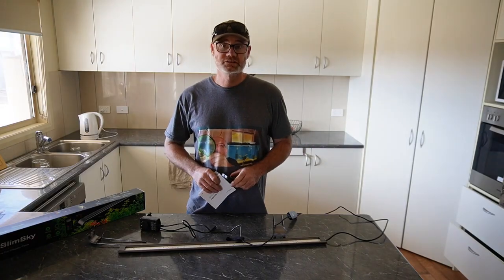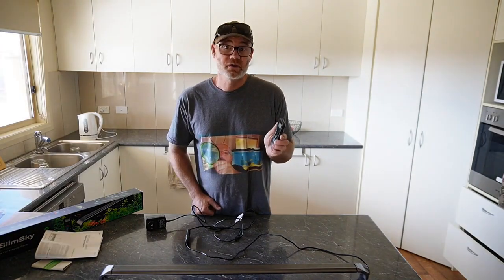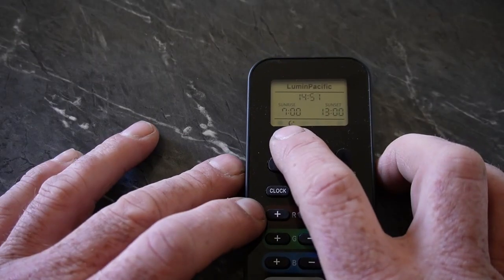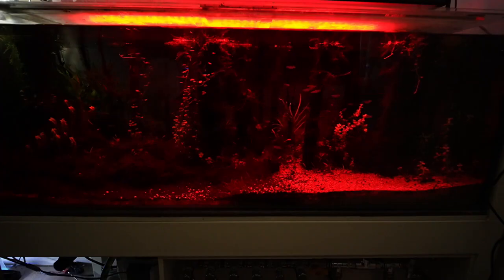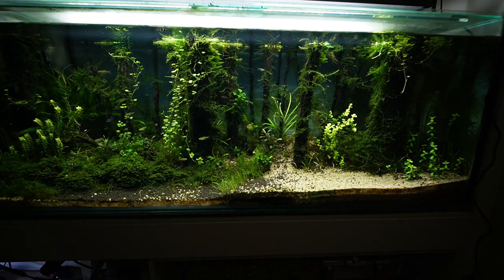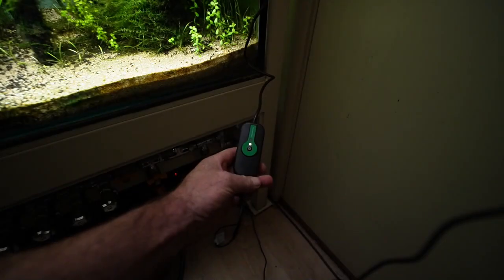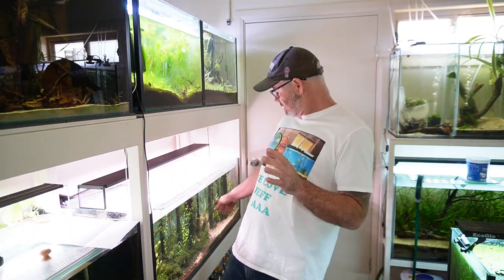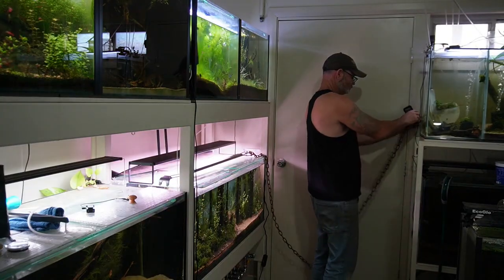New Budget Full Spectrum Light! Lumin SlimSky Review and Set Up Tutorial@Gilsfishroom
LuminPacific-Innovative Care for Happy Pets

LED Aquarium Light with Remote, IP67 Waterproof Freshwater Planted Grow Light, Full Spectrum Fish Tank Light with Timer, Dimmable RGB+W, Upgrade Appearance, High Performance